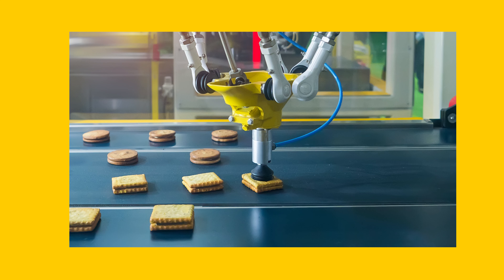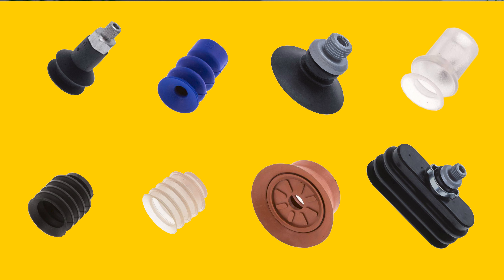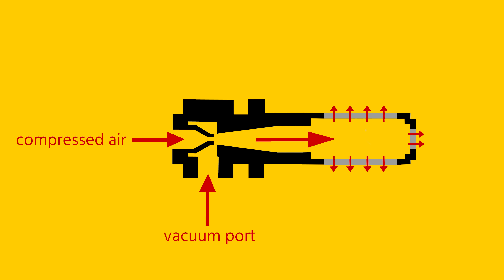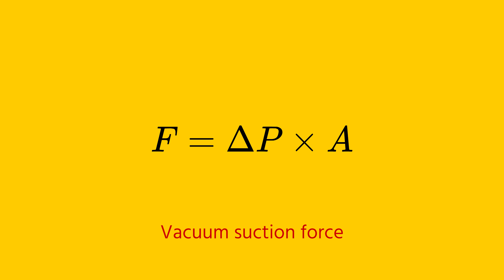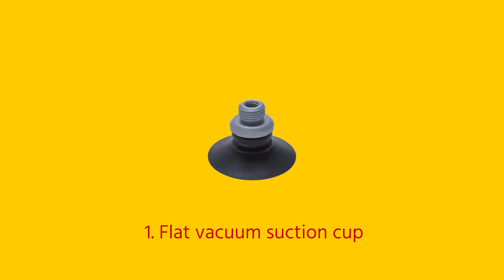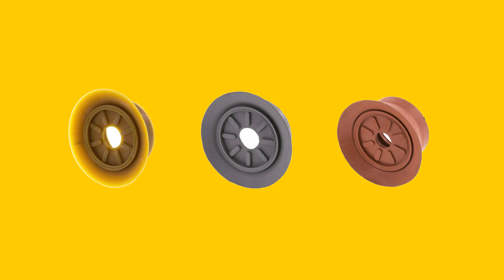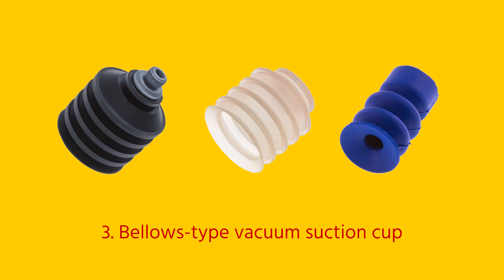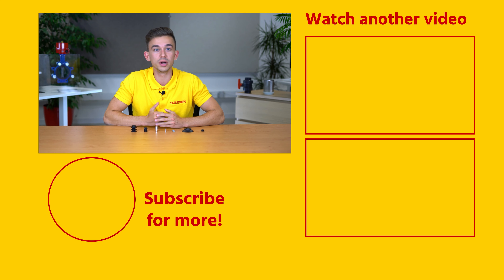Vacuum Suction Cups | How do they work & Selection guide | Tameson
In this video, Jochem explains how vacuum suction cups work and how to select the right one for your pick and place process.
Timecodes:
00:00​ - Intro
00:06​ - What does a vacuum suction cup do?
00:13​ - Vacuum suction cup materials
00:24​ - How a vacuum suction cup works
01:06​ - Calculating vacuum suction force
01:32 - Flat vacuum suction cup
02:04 - Oval vacuum suction cup
02:17 - Bellows-type vacuum suction cup
02:32​ - Outro

They are available in different sizes and designs with different suction power capabilities.
A suction cup consists of two parts; the suction cup, which is in direct connection with the product, and the connecting element, a gripping body to which several suction cups are often attached. The suction is usually generated by means of a vacuum generator, also called a vacuum ejector. This is mounted as close as possible to the suction cups. A vacuum generator typically works with compressed air. A venturi tube in the generator creates a vacuum. The vacuum causes the suction cup to stick to the product. The suction cup is completely airtight so that a vacuum is efficiently achieved. As the pressure difference increases, so does the suction power of the suction cup.

The suction force is calculated by multiplying the pressure difference between atmospheric pressure and the pressure inside the cup by the area of the suction cup. The technical article on our website provides a detailed explanation on selecting the correct diameter of the suction cup based on the type of movement it will be doing.

There are different types of suction cups for different applications. For products with a flat or slightly curved surface, flat suction cups are preferred. These suction cups are recommended for universal use and offer good stability due to their flat shape. The flat shape makes them suitable for glass, metal, and cardboard.